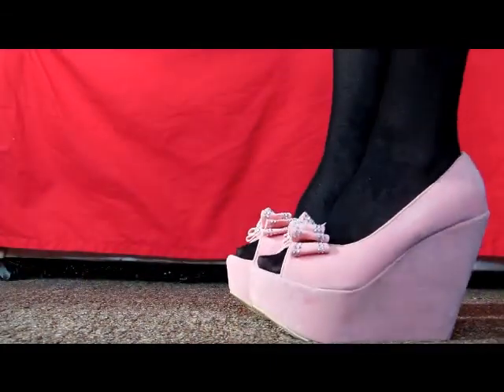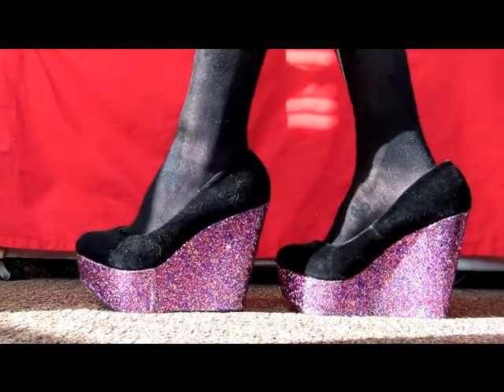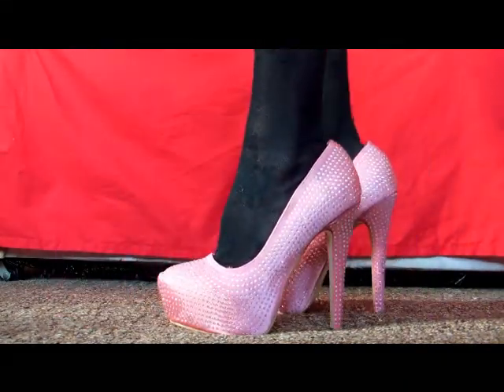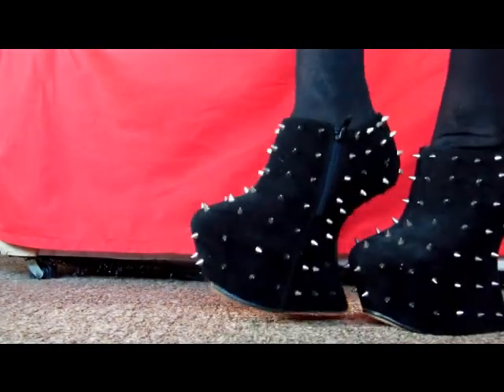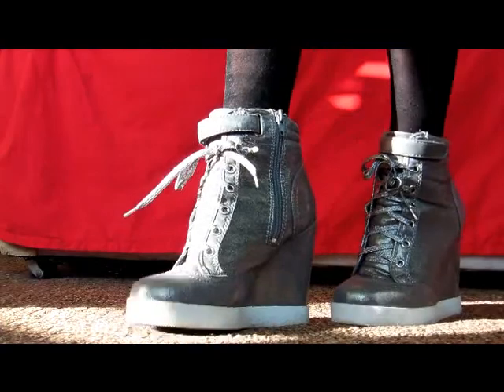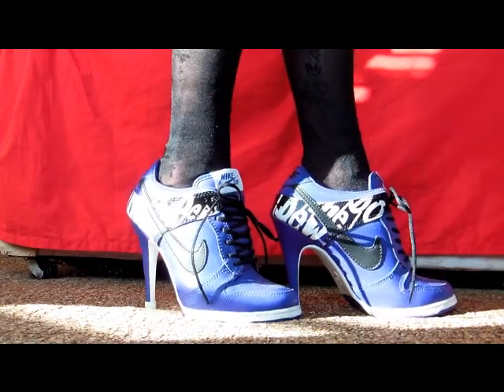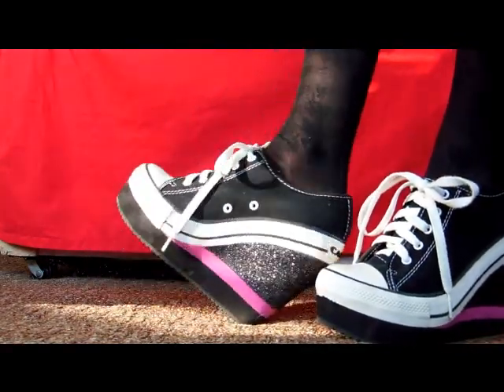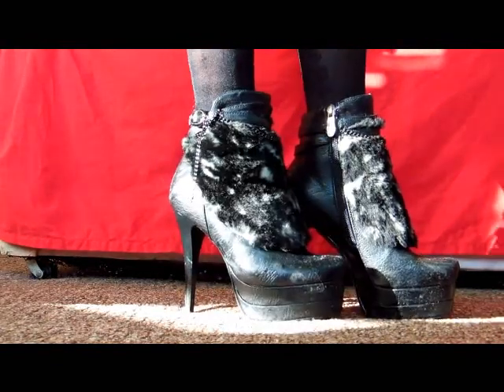My 10 favourite pairs of HEELS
These are my 10 favourite pairs of heels. I have more heels and much more shoes. If you want to see my other shoe collection. Just ask in the comment box.